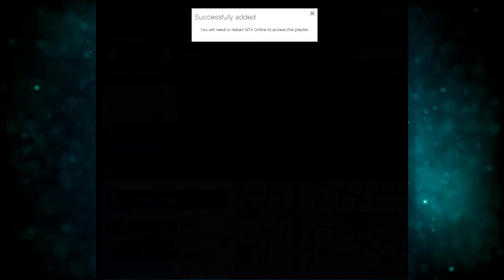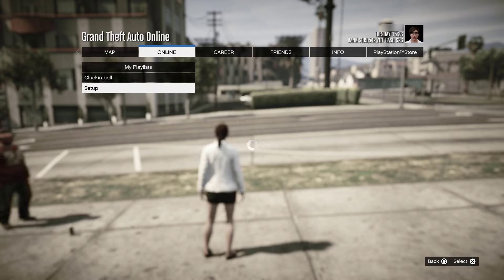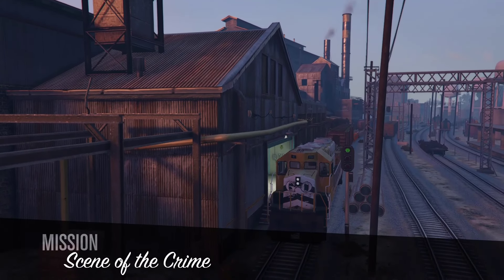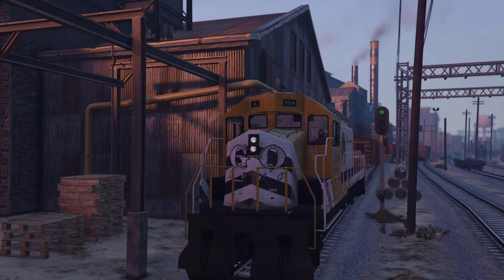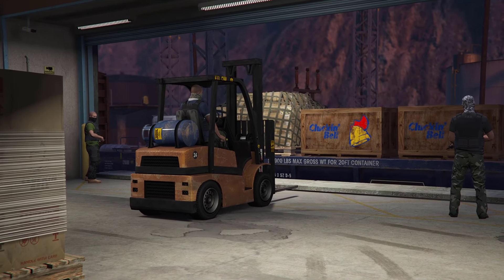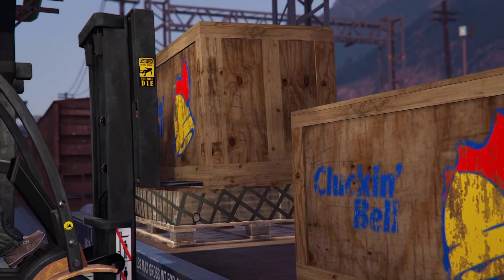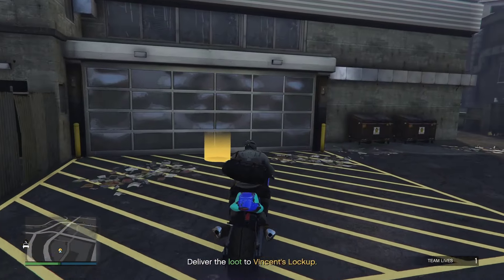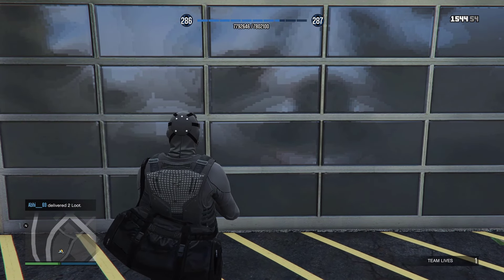Easy $500,000 Per Hour With Cluckin'bell Farm Raid | GTA Online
In this video, I'll show you how you can make $500,000 per hour with the Cluckin'bell Farm Raid.